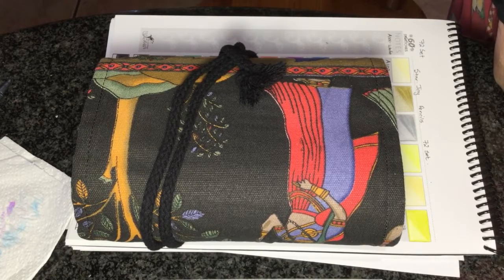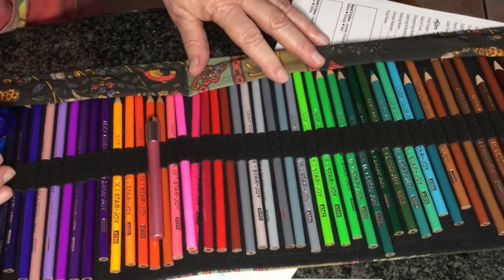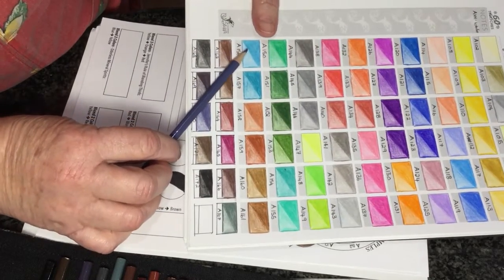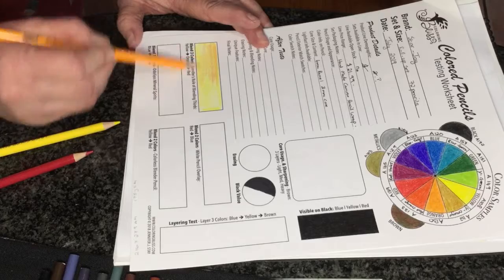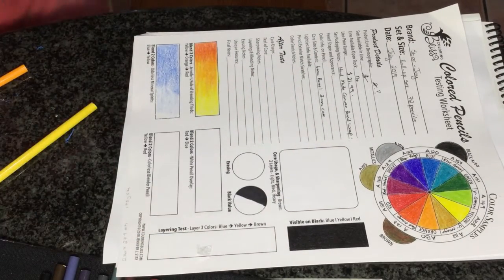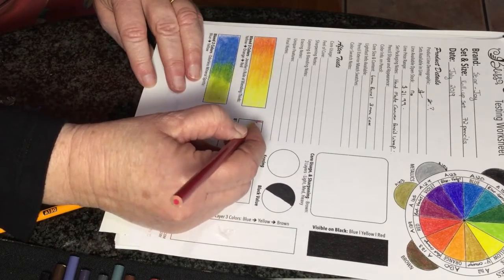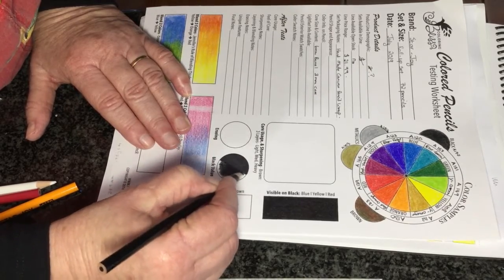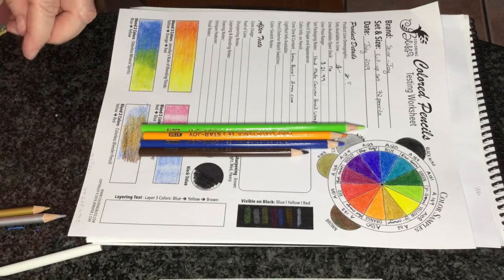Review of Star- Joy Pencils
I put Star- Joy pencils through their paces and test them to see how they react.